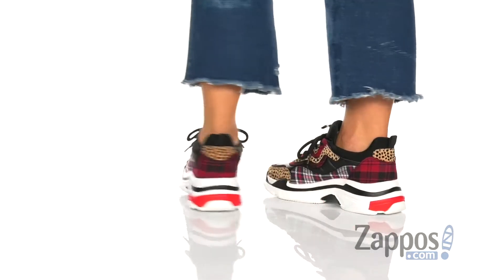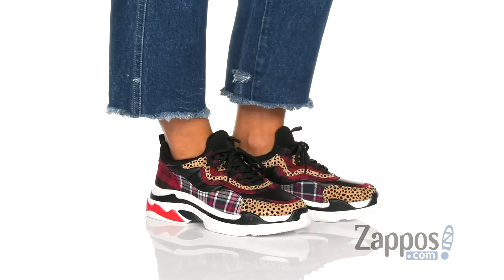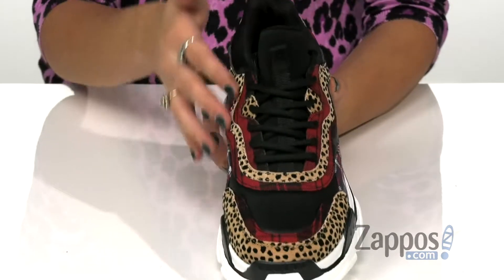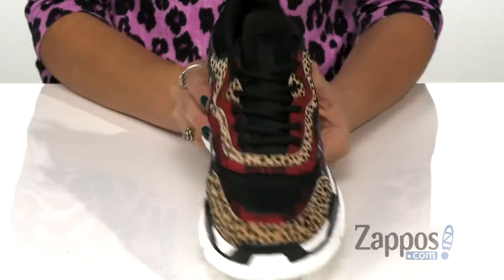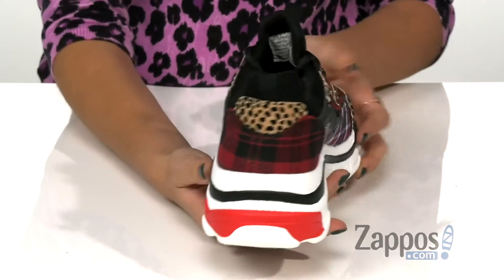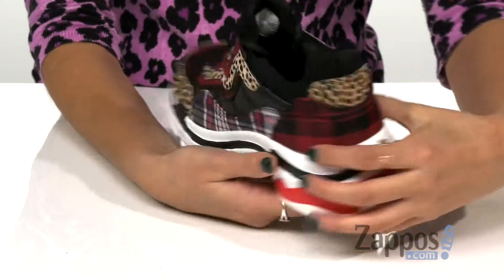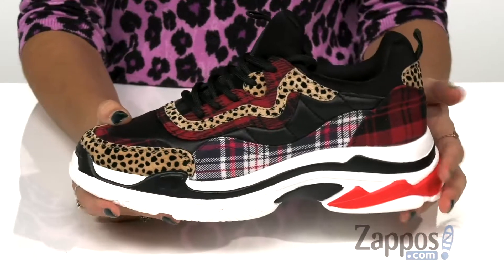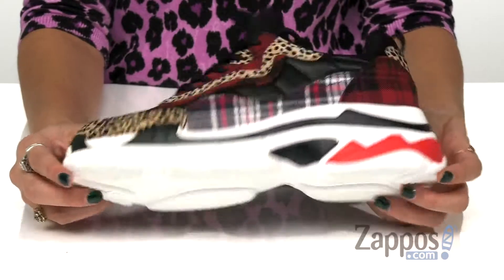Jessica Simpson Speedey SKU: 9337103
Meshing plaid and leopard prints, the Jessica Simpson&reg; Speedey makes your sport-chic look stand out!
Textile uppers with lace-up closure.
Textile lining with cushioned footbed.
Chunky synthetic outsole.
Imported.